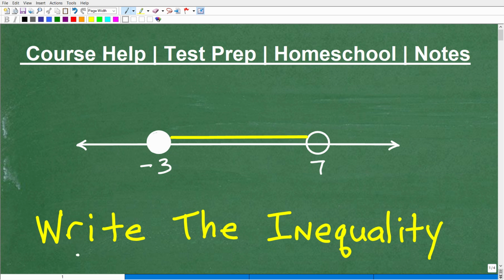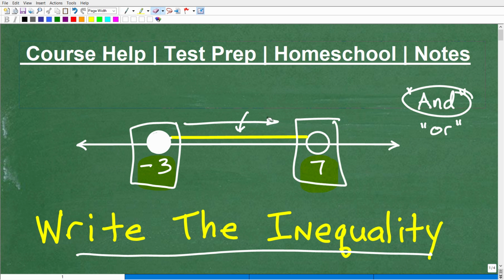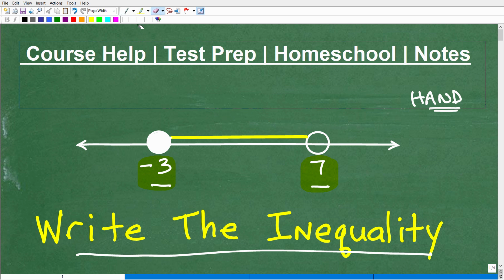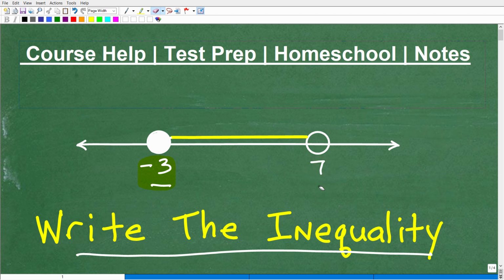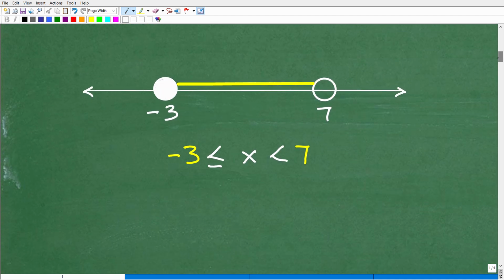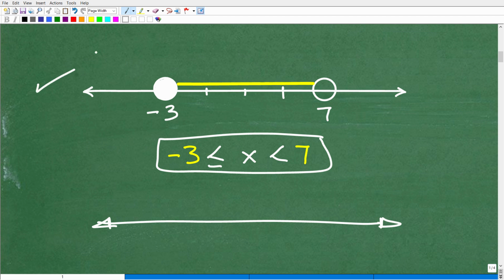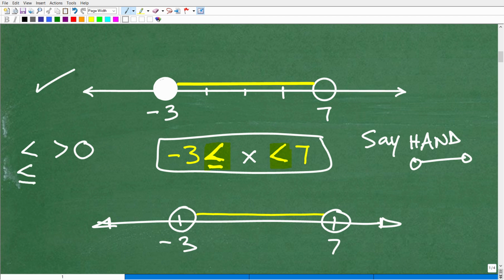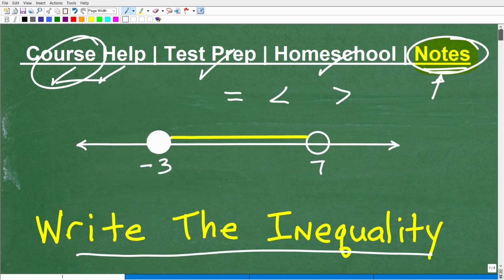How to Write an INEQUALITY Given The Graph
How to write an inequality given the graph.  For more math help to include math lessons, practice problems and math tutorials check out my full math help program